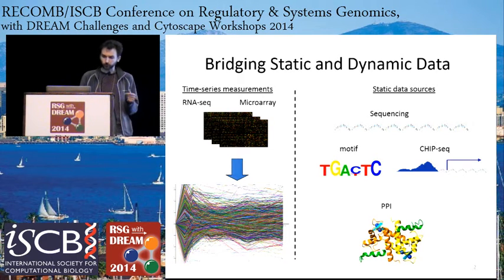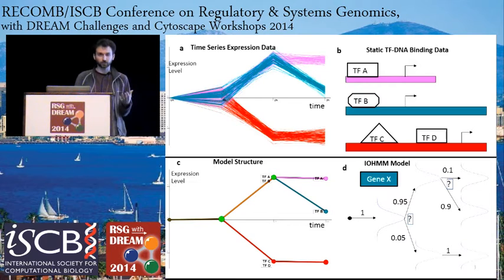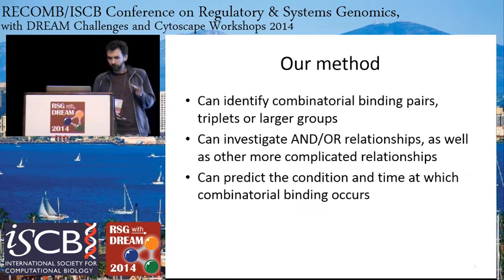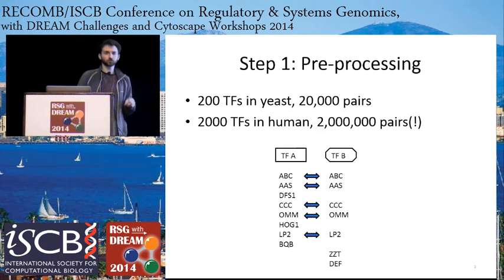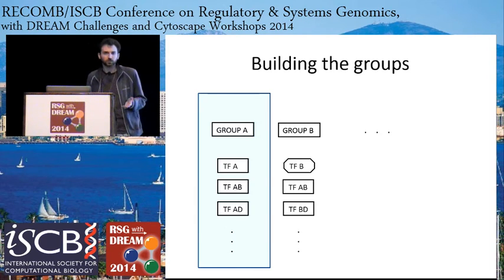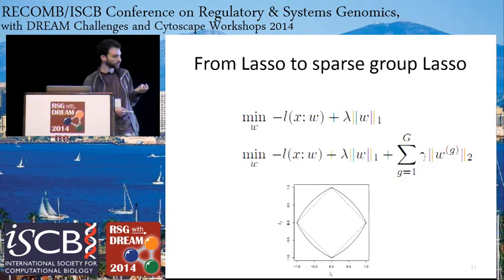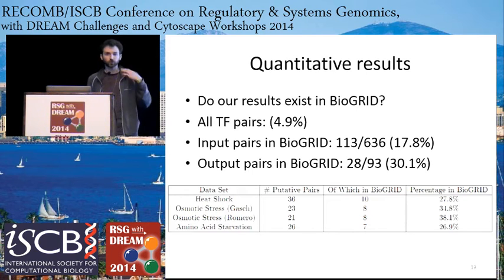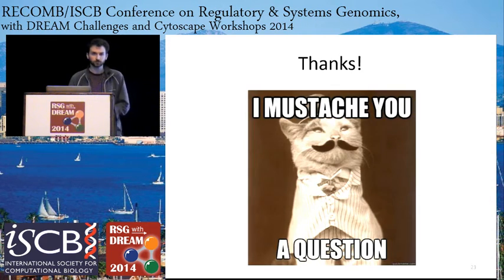cDREM: Inferring dynamic combinatorial gene regulation - Aaron Wise - RECOMB/RSG 2014